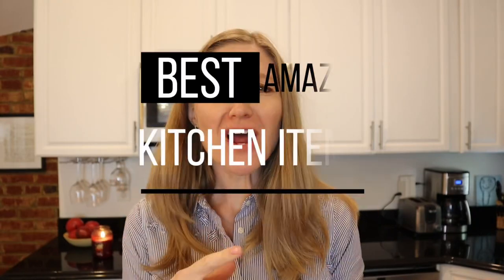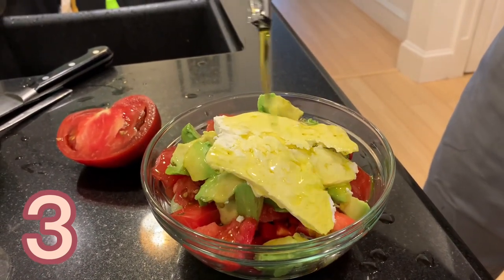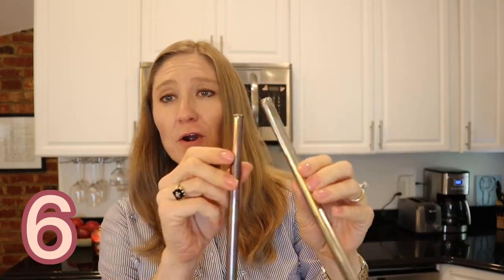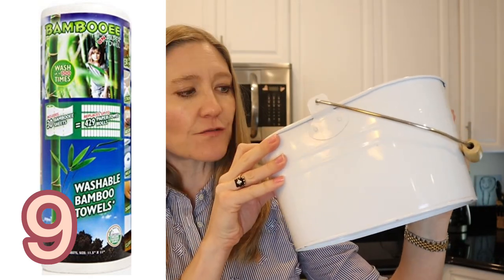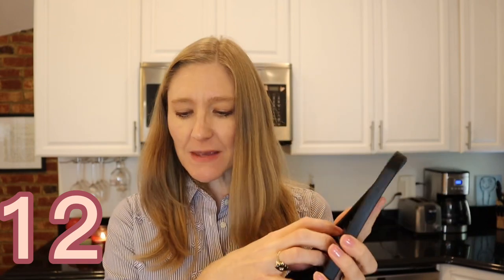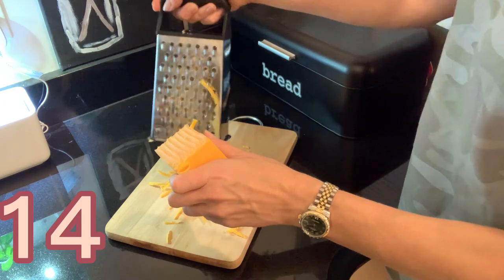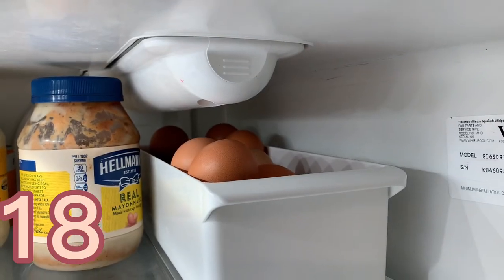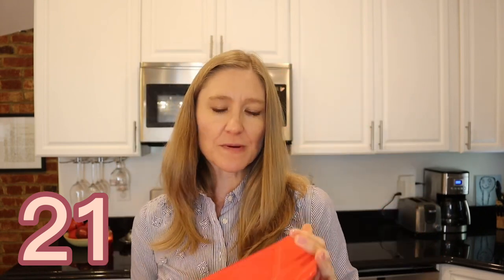AMAZON Kitchen MUST HAVES! (Make your life easier in the kitchen)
I love them all! I've been using each of these items for several years and I swear by them. There are items to help with cooking, cleaning and organization.

I've listed the links and numbers below to make it easier, in case you're interested in checking anything out :)

00:00 Introduction
00:24 Small collapsible colander
00:50 Large collapsible colander
01:28 White storage trays
01:52 Olive oil dispenser bottle
02:32 Drawer storage trays
03:09 Silpat baking mat
04:01 Reusable stainless steel straws (wide version)
04:35 Cabinet organizer for foil, etc.
05:00 Silicone donut pans
05:50 Bambooee paper towels
06:59 Glass soap dispensers
07:42 Yeti 20 ounce tumbler
08:22 Silicone sponge holder
09:11 WooDsom bamboo toaster tongs
09:57 OXO box grater
10:29 OXO fish turner
10:56 Bread box
11:14 Ramekins (they don't have the colors anymore :
12:09 Egg storage
12:53 Braun immersion blender (mine is older!)
13:23 Microwave cover
14:01 Pyrex dishes and covers

A small percentage of the sale will go to the person who generated the link. Thank you for supporting my channel! Please consult with a professional before using any product. I am not liable for any issues that arise from the use of products mentioned in this video